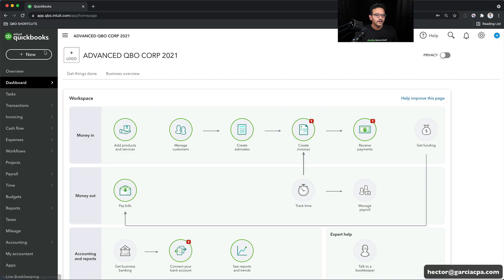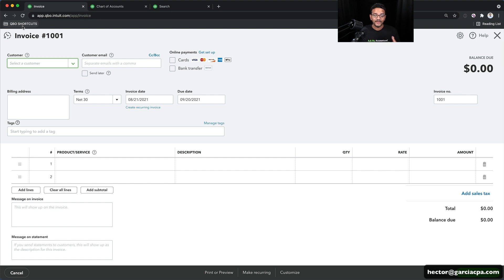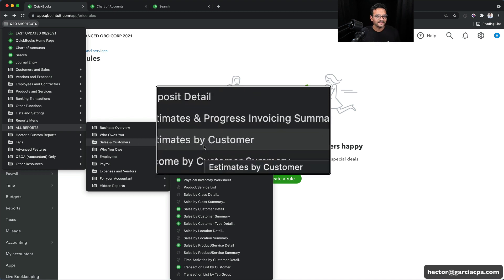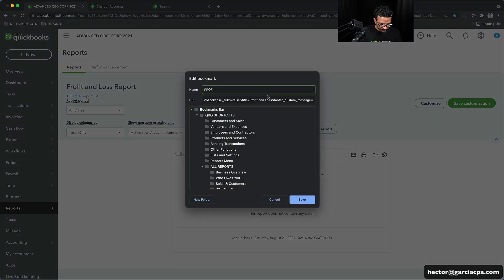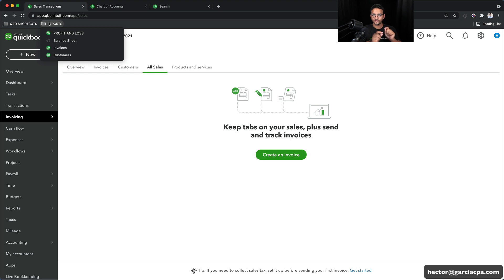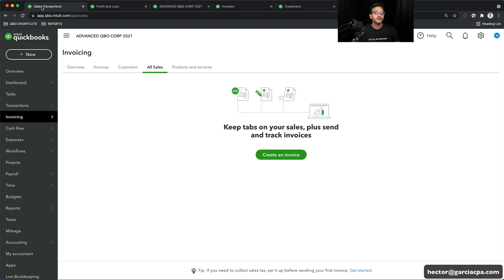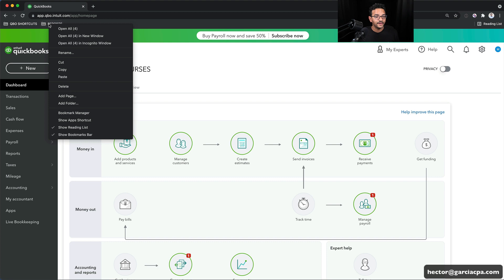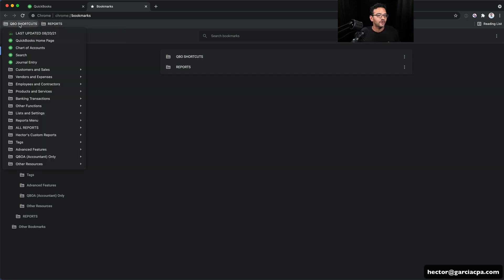QuickBooks Online: Hidden Features & My Shortcuts Menu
Topics:
00:00 Shortcuts Menu efficiency
04:20 Create your own Shortcuts Menu
09:36 Different versions of QBO vs. Shortcuts
12:20 Purchase my Shortcuts Menu
14:25 List of reports available in QBO (Across all versions)
16:13 Outro

Call our office to setup a private training/consultation about QuickBooks, Excel, Accounting/Bookkeeping, Taxes, and/or General Business Consulting (price starts at $500)